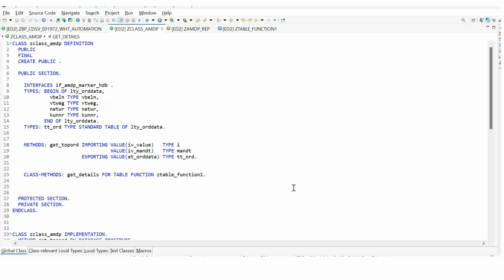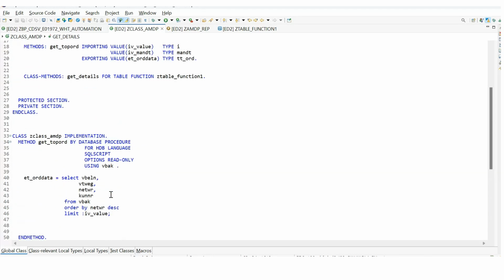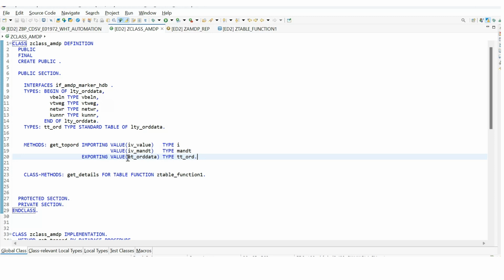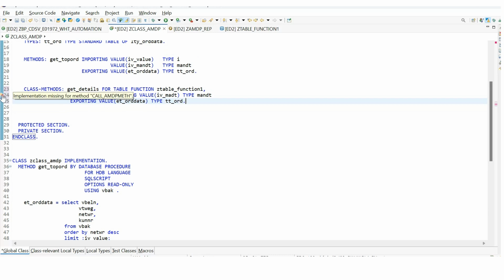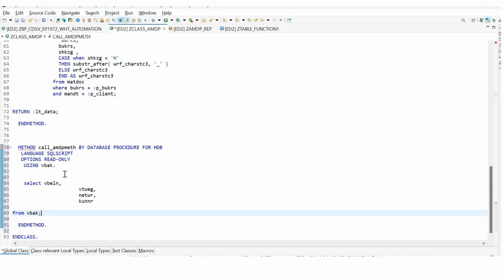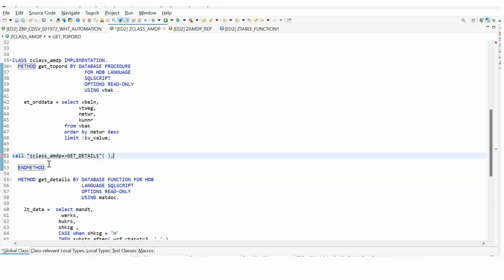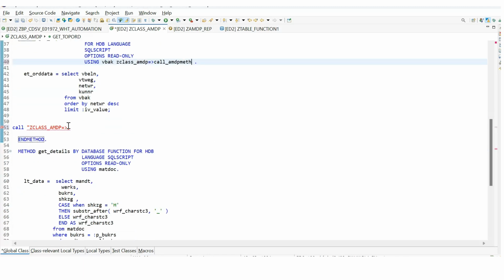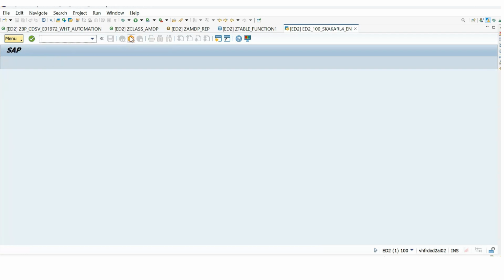Call AMDP method inside another AMDP method Part40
Hello all,
In this video, we will learn about  calling one AMDP method in other AMDP method ABAP on HANA.